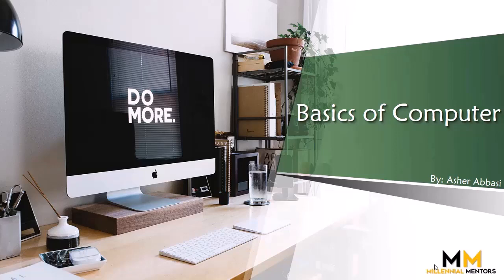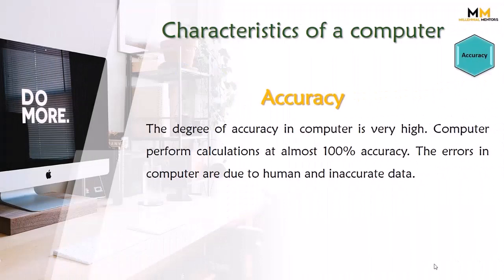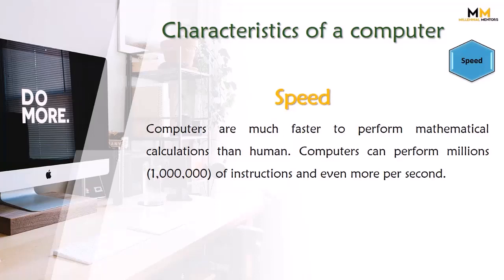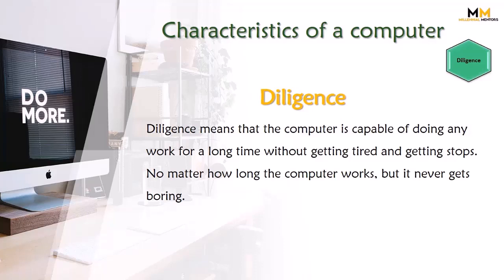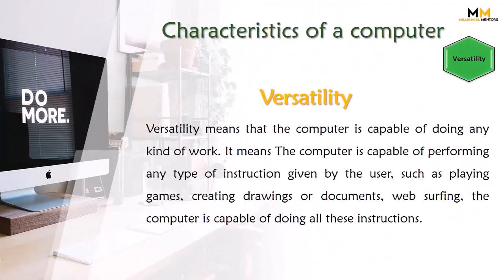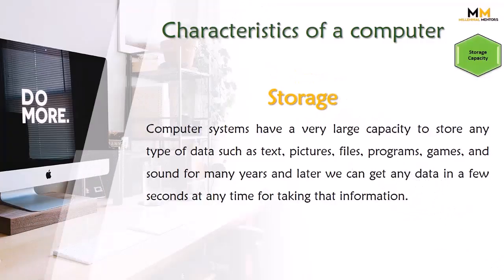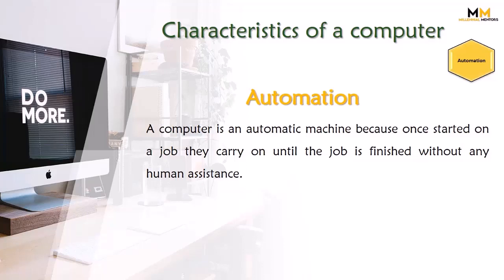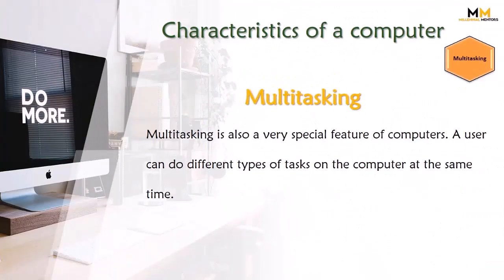Characteristics of Computer| Computer ki Characteristics explained in Urdu Hindi.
Hello! Everyone:
In this video tutorial, we are going to learn about computer characteristics. Features of computer system are explained here in detail. Major 8 characteristics are described to understand what are super qualities of computer.
Accuracy, Speed, Diligence, Versatility, Reliability, Storage, Automation and Multitasking are explained in Urdu and Hindi.